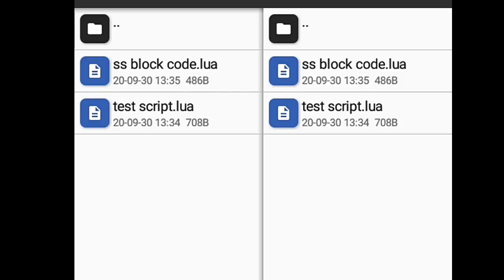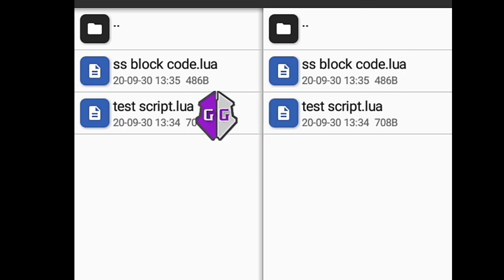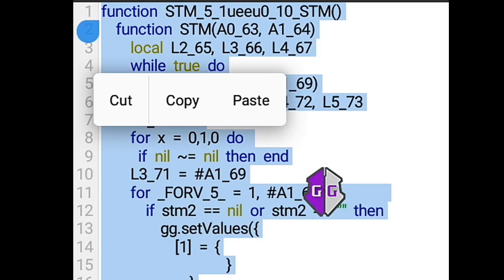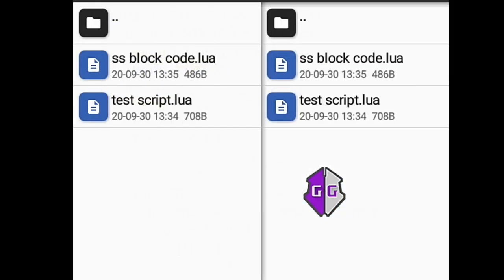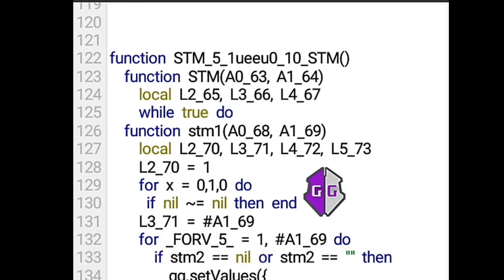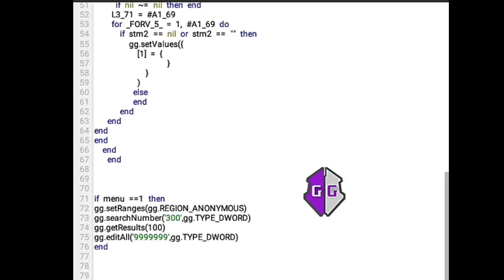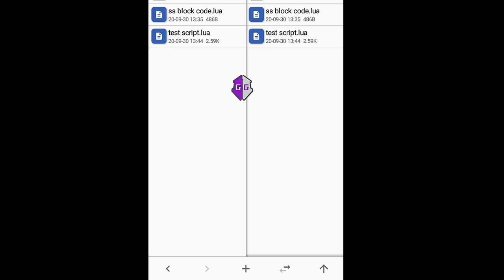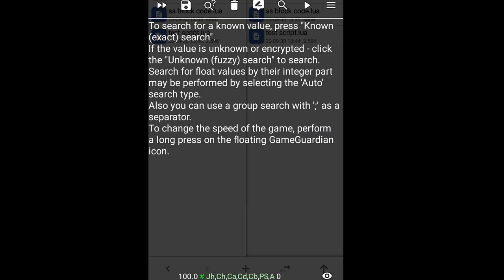How To Block SS tool and Unluac || block lua decompiler || gg script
This is a gp link link if you don't know how to download search on YouTube.

This vedio has relation with.
SS tool
ZYT ss tool
ss tool
SS tool lua decompiler
How to block ss tool
How to block unluac
How to bypass ss tool
How to bypass unluac
How to block ss tool lua decompiler
How to block unluac lua decompiler
How to bypass ss tool lua decompiler
How to bypass unluac lua decompiler
How to protect lua script
How to protect gg lua script
Block ss tool
Block lua descriptor

Music Used
TheFatRat - Jackpot